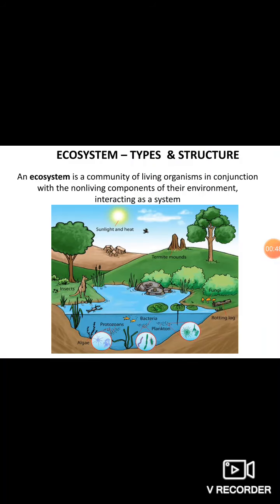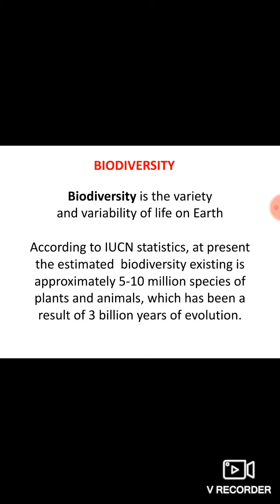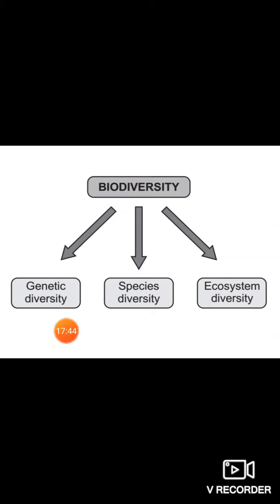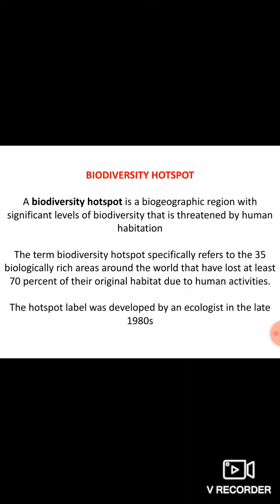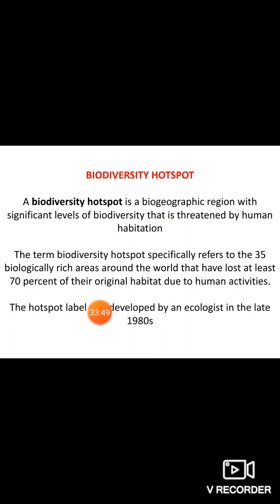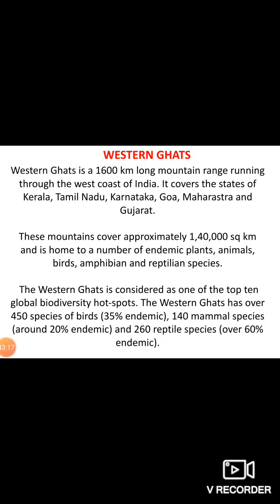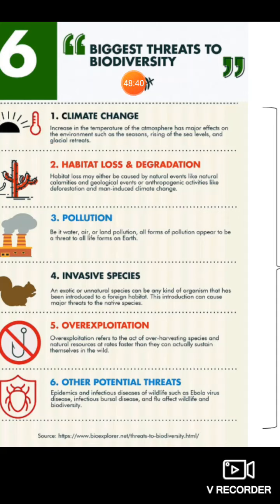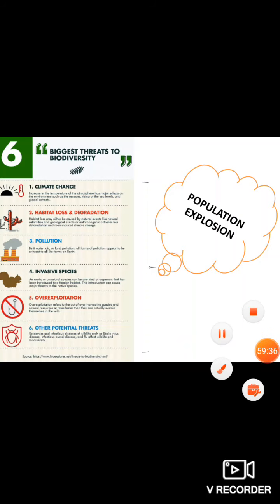Biodiversity / LECTURE SERIES ON ENVIRONMENTAL SCIENCE AND AWARENESS - Part 4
LECTURE SERIES ON ENVIRONMENTAL SCIENCE AND AWARENESS
BY:
Dr. ANANDA VARDHAN. H
Professor & HOD
Department of Biochemistry
Indian Academy Degree College - Autonomous
Hennur, Bangalore - 560 043